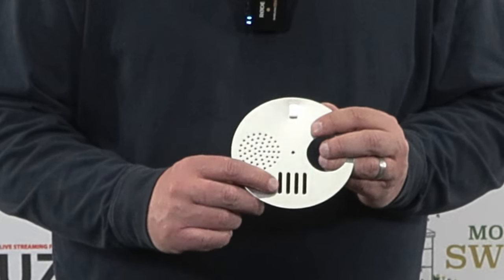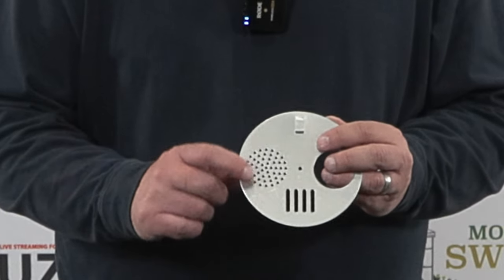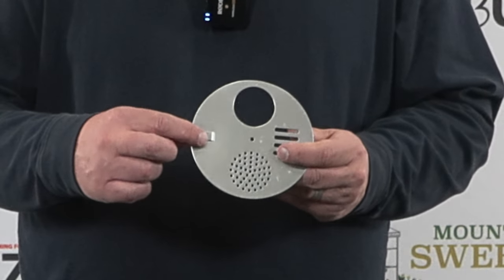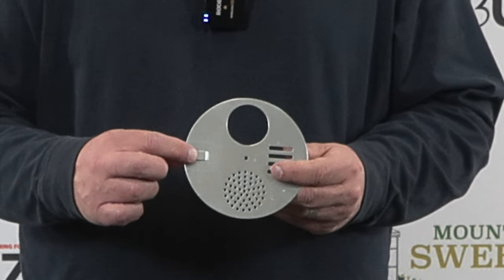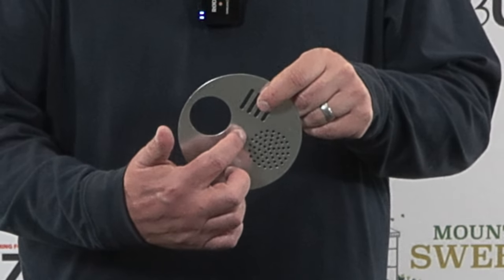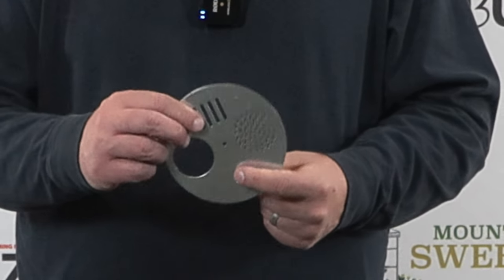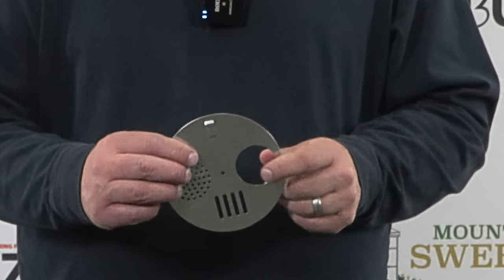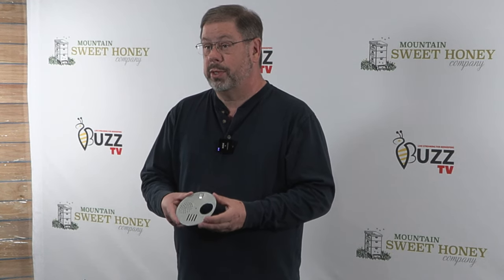What is an Entrance Disk and how do you use it?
The entrance disk is a valuable beekeeping supply every beekeeper should consider.  A smaller entrance allows the guard bees to defend the hive better.  This item also allows containment of the colony or just the queen.